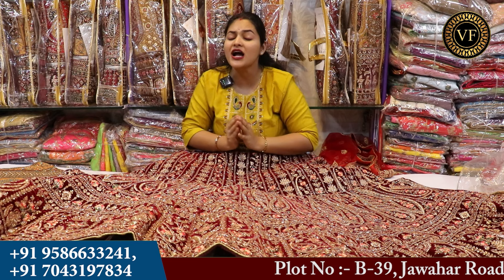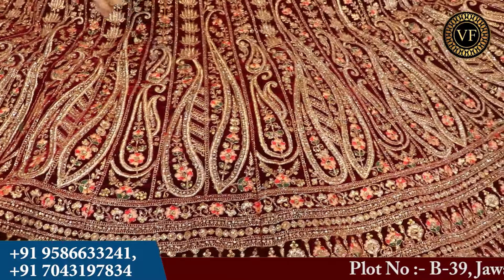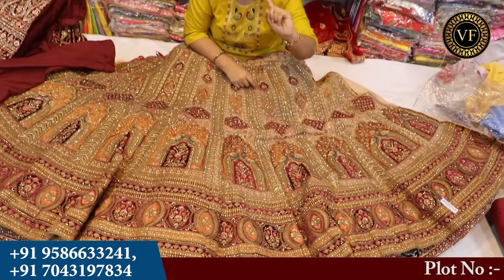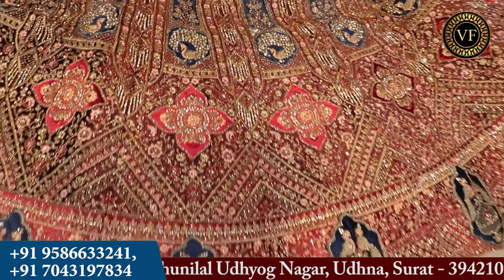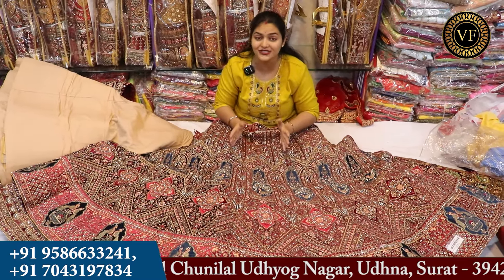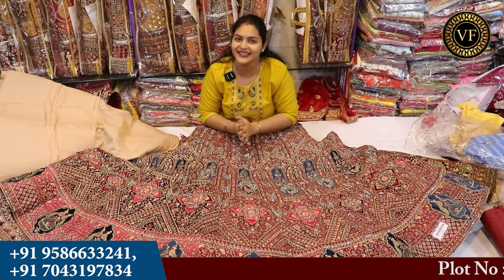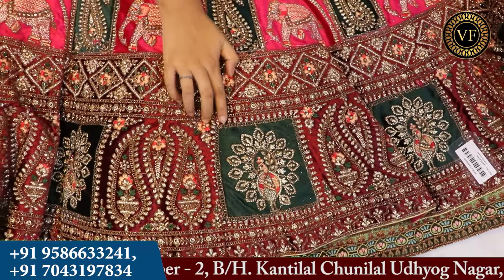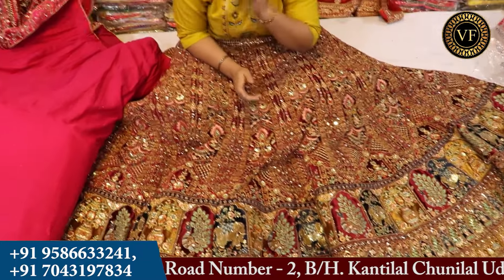लेहेंगे खरीदे फैक्ट्री से Latest Bridal Lehenga Collection 2024 - Vijay Fashion Surat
Vijay Fashion
Plot No :- B-39, Jawahar Road Number - 2, B/H. Kantilal Chunilal Udhyog Nagar,
Udhna, Surat - 394210
Services:-
- Free Pickup and Drop
- Free Accommodation
- Free Meal